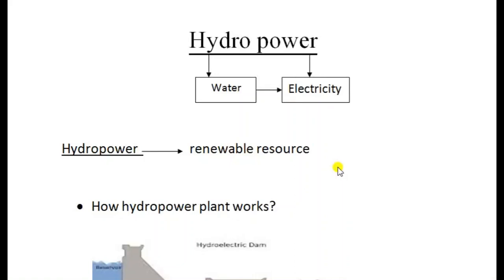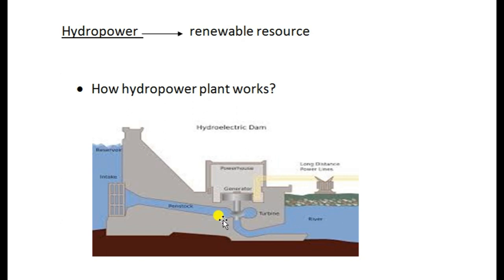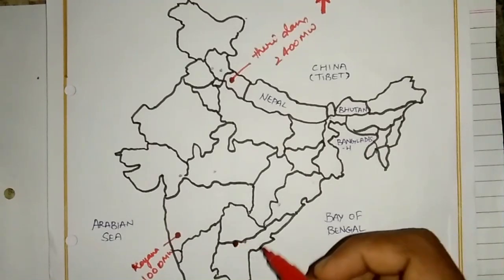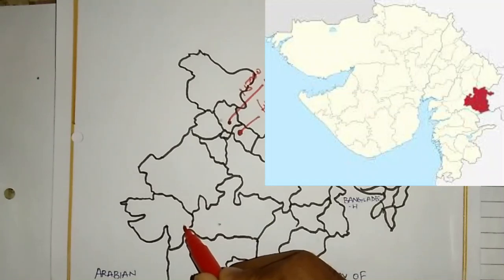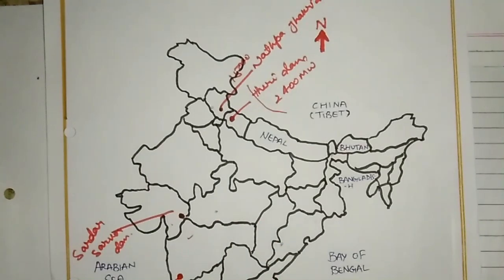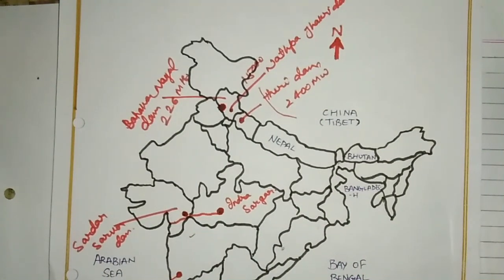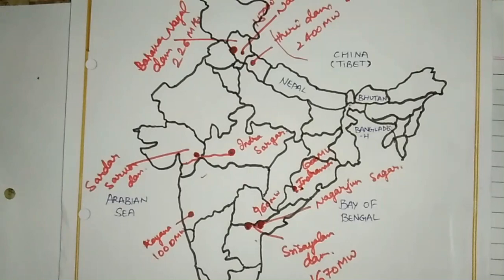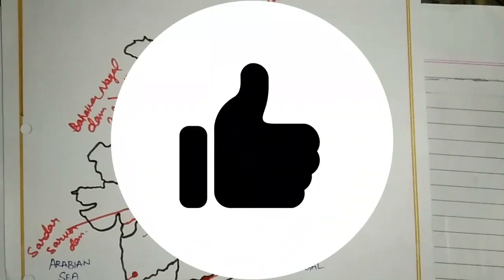hydro power plants in India in Telugu || how hydro power plants work || map pointing.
hii friends this is sudharshan

this video is about the the hydro power plants in india in telugu and how the hydro power plant works and pointing on the  map to easily to understand the basic concept. in this video how the electricity has been producing by these hydro power plants.

by this topic which is important point of view for the all the competitive exams like rrb/ssc/groups / si/ constable/and etc. in this topic we had discuss about the hydro  power plants in india and how the power plant will work and what are the disadvantages and advantages for making of the dams are also discussed in this  video  and we had also map work to remember the places of hydro power plants are there in India.

-- see the this video about the multipurpose dams in India